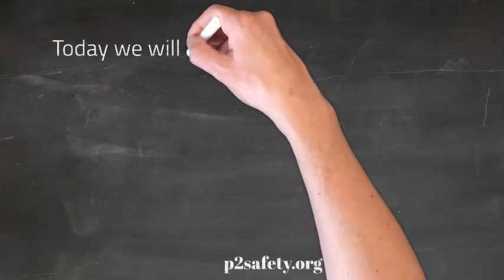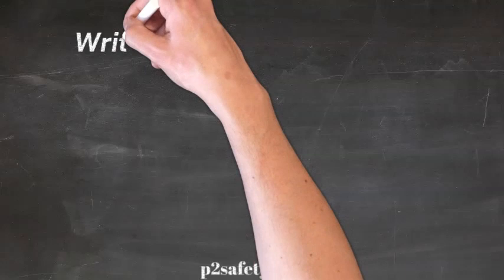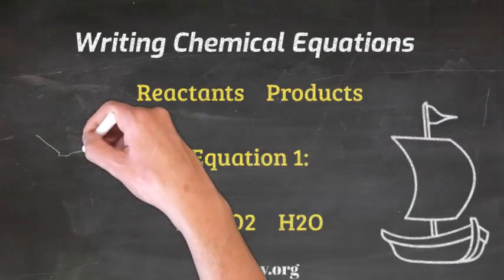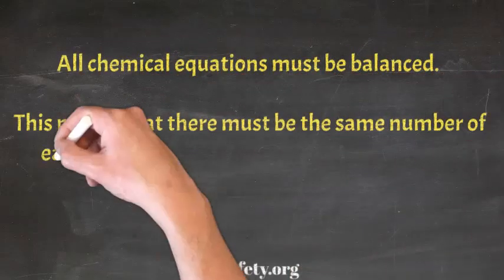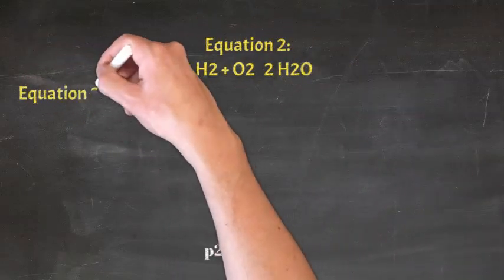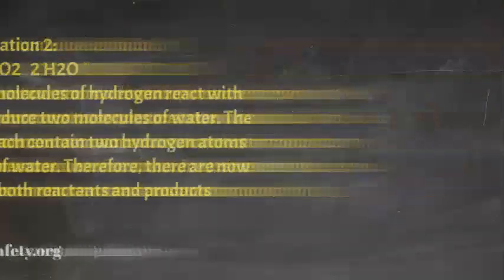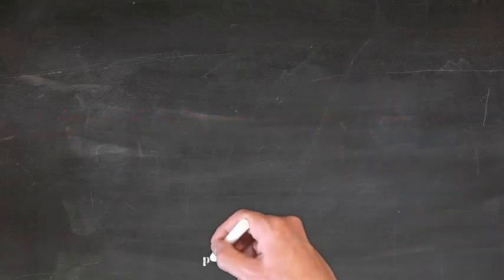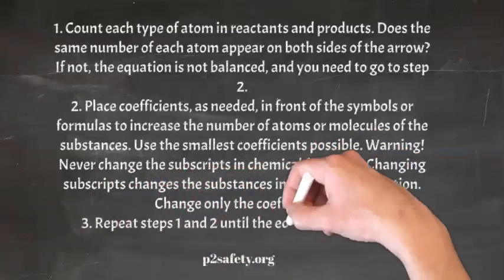Balancing Chemical Equations - What are the 4 rules of balancing chemical equations?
What are the 4 rules of balancing chemical equations?
Balancing equations
Check that all the formulae in the equation are correct.
Deal with only one element at a time.
Balancing is adding BIG numbers. You cannot change any small numbers in a chemical formula. ...
Recheck each element and repeat step 3 again if needed.
This is a CSP-Examination-Blueprint and Associate Safety Professional (ASP-Examination-Blueprint) exam topic. The Certified Safety Professional (CSP) provides safety practitioners a path to greater recognition and career opportunities, offering a certification that demonstrates you have met the requirements for the gold standard of safety, health, and environmental (SH&E) credentials.